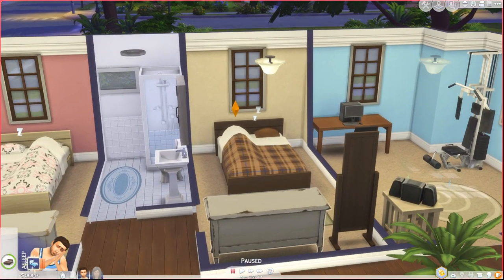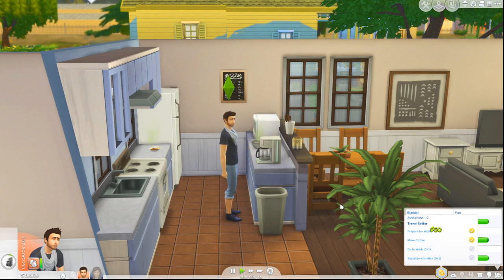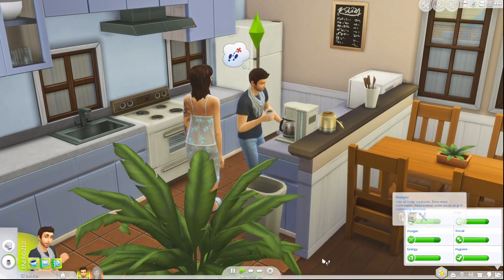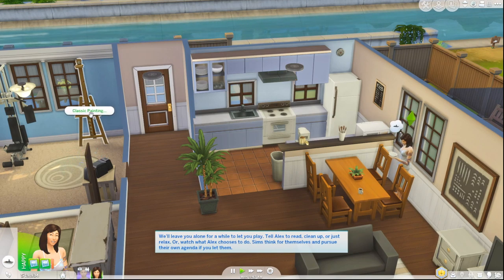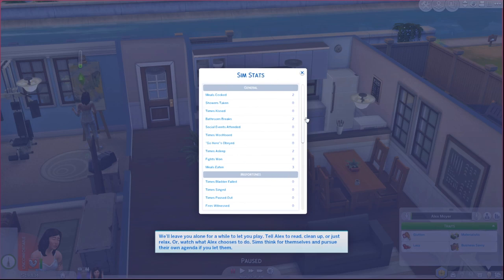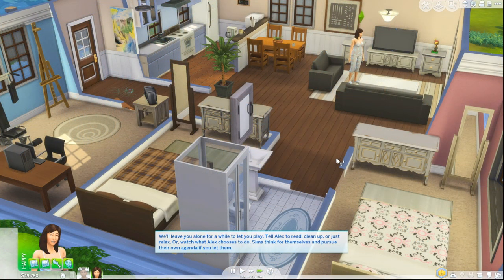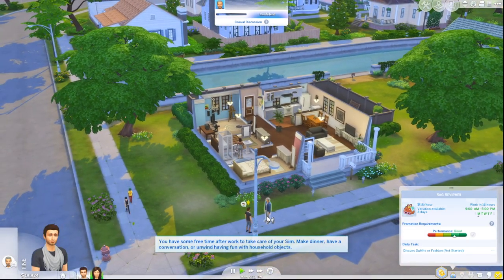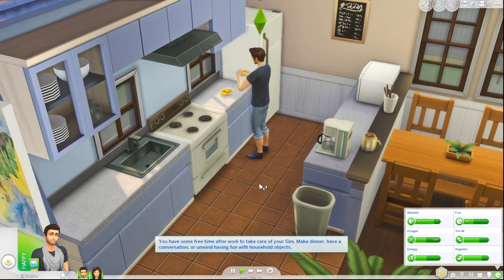Work, Skills and Needs // Bite Size How-To // Learn to Play The Sims 4 PC // Part 04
Welcome to my Sims 4 series - Learn to Play The Sims 4 in quick little bite sized chunks. I know many of you are jumping into this game and getting a bit overwhelmed at all that it has to offer and my plan is to help you get started in a very easy to understand way.

These bite size how-to videos will cover basic gameplay as well as tips and tricks on how best to play The Sims 4.

This fourth video in the series focuses on navigating your sim through going to work, keep an eye on their needs and using skills to improve your Sim's job experience.